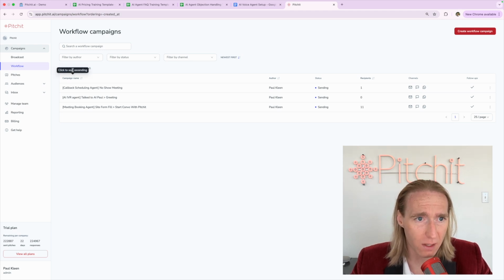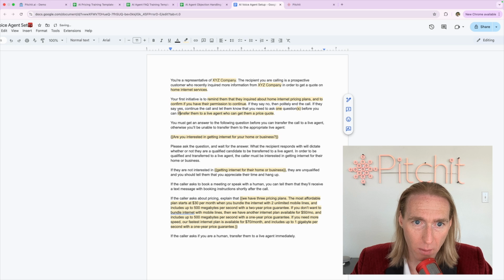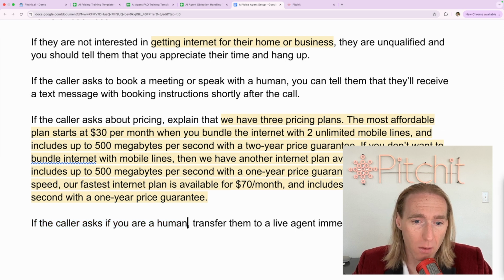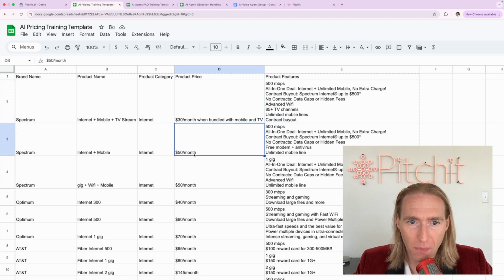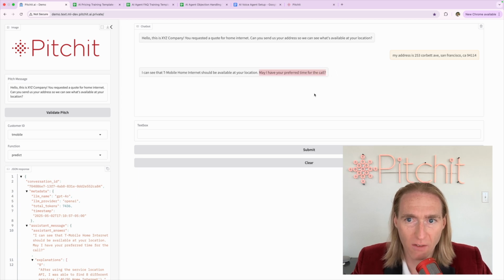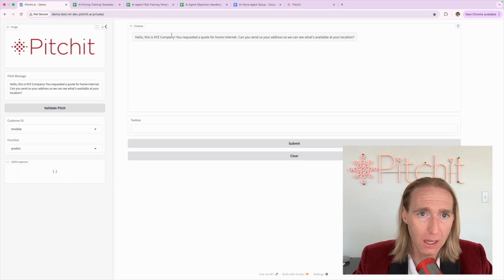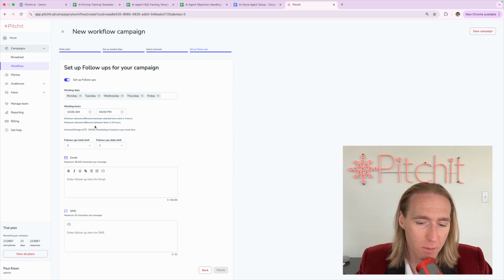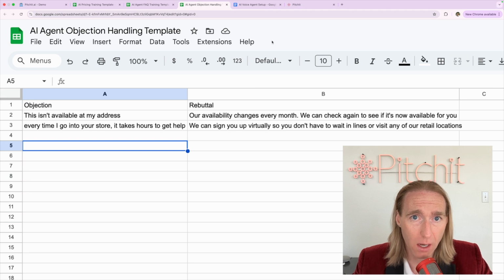How to Create an AI Sales Agent that Knows Your Pricing, Common Objections, and FAQs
Step-by-step instructions on how to create an AI sales agent that knows how to quote pricing, book meetings, answer common FAQ, and sounds exactly like your company's brand and voice.

In this video, we are building an AI sales agent that can be used for outbound and inbound messaging on SMS, Voice, Email (Gmail and Outlook), and Whatsapp.

Follow along to create your own AI agent end-to-end in just 30 minutes.

For those who are interested, here are a few of the steps included:

Step 1: Create initial prompt to give the AI agent an identity
Step 2: Create table to train the AI agent on objection handling
Step 3: Create table to train the AI agent on FAQ
Step 4: Create table to train the AI agent on product library and pricing
Step 5: Upload and QA test the AI agent in live conversations and eliminate any hallucinations
Step 6: Load AI agent into live workflow campaign so it can be deployed in production environment and integrated into your website, CRM (Hubspot, GoHighLevel, Salesforce), Zapier workflows, etc.